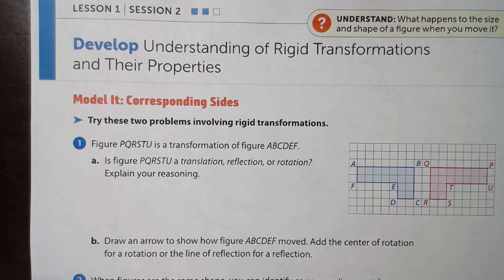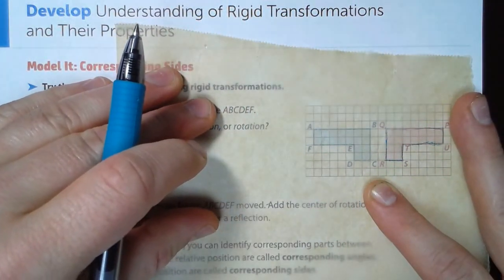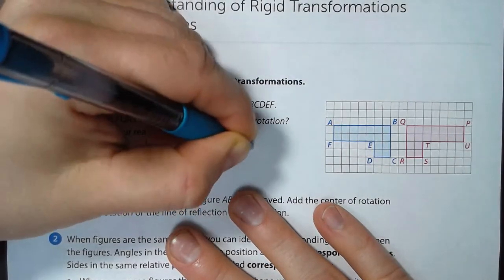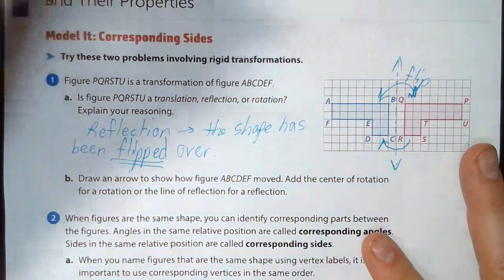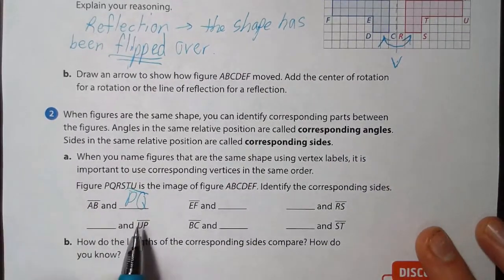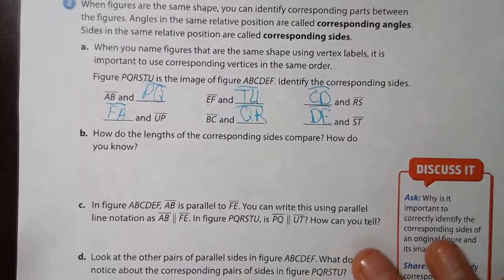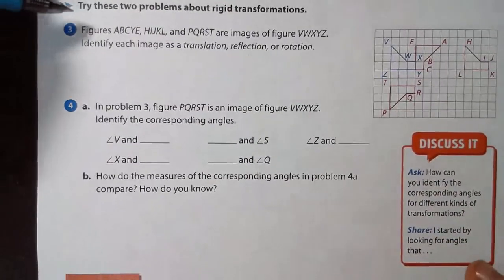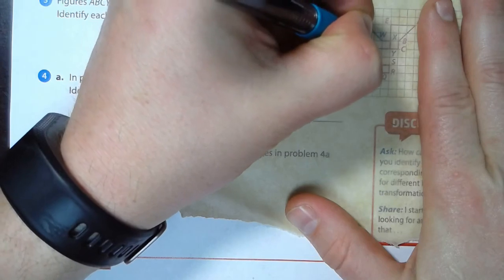Transformations: Lesson 1 - Session 2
I can describe the effects of translations, rotations, and reflections on the properties of two-dimensional figures.